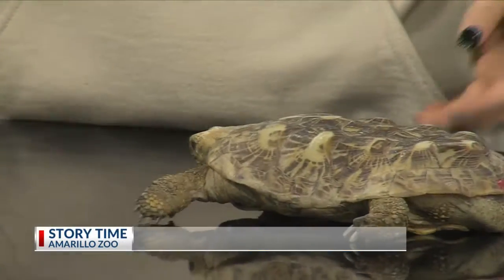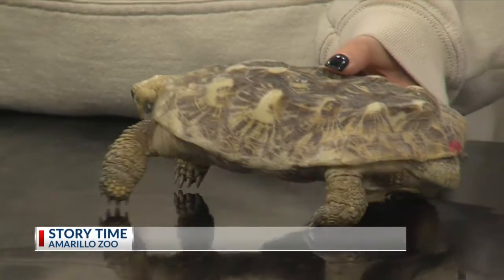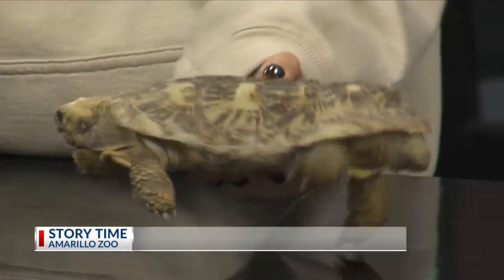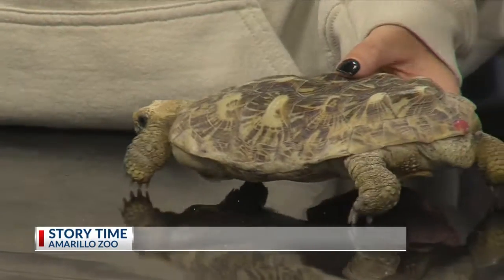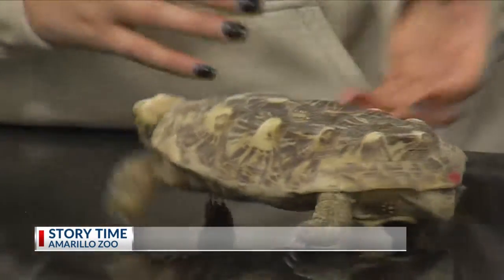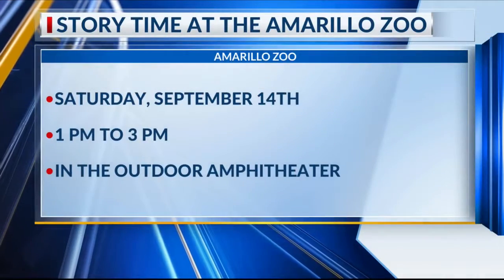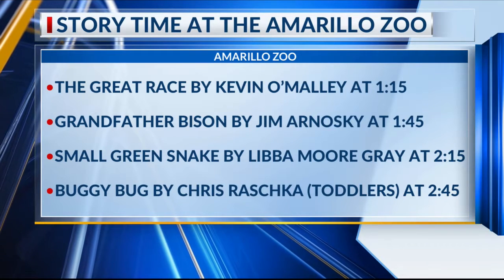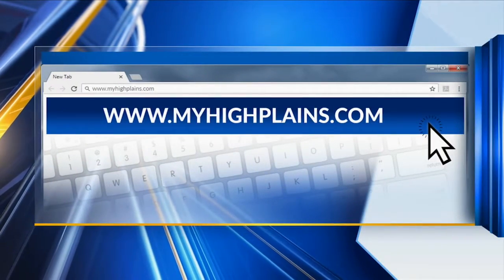Today in Amarillo: Amarillo Zoo Story Time 02